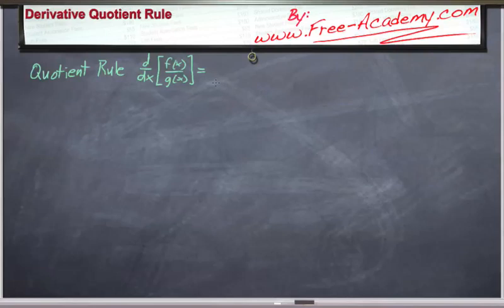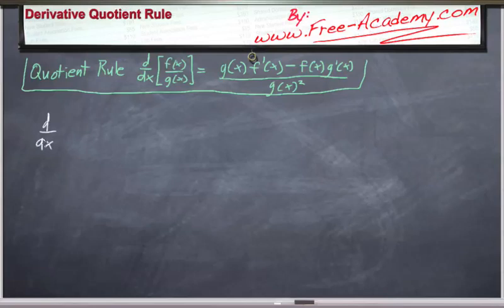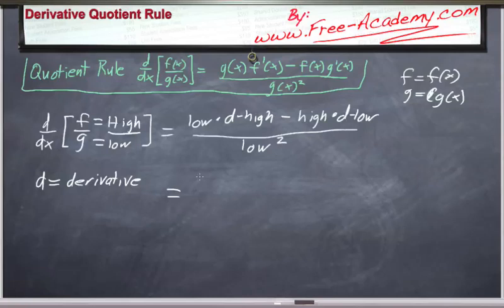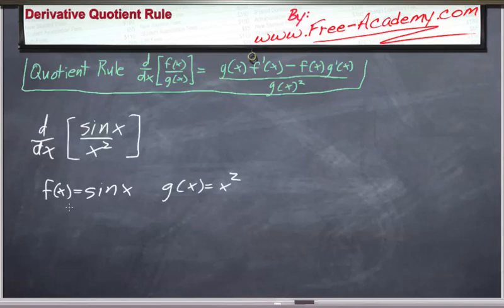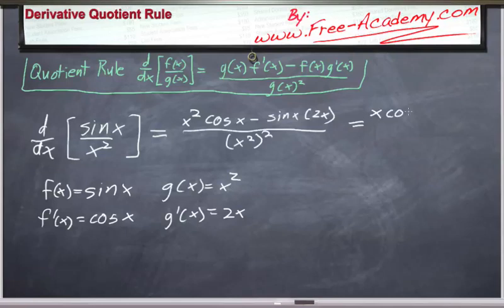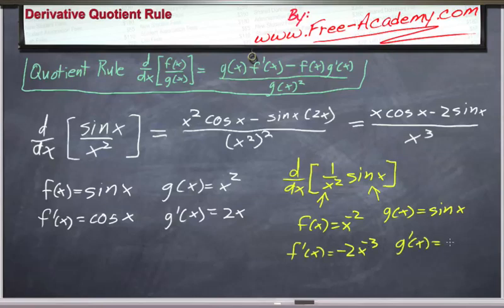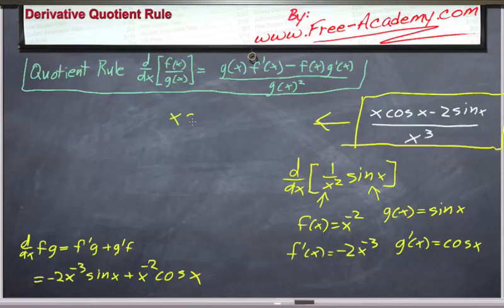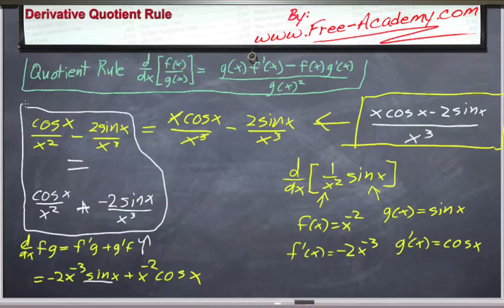Derivative Quotient Rule Calculus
This lecture introduces the derivative quotient rule and explains how to apply it.